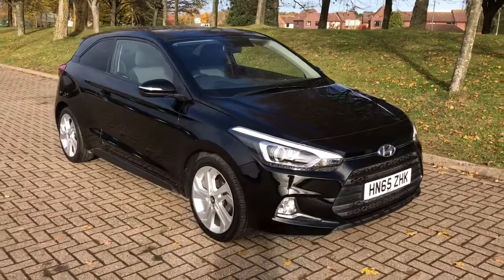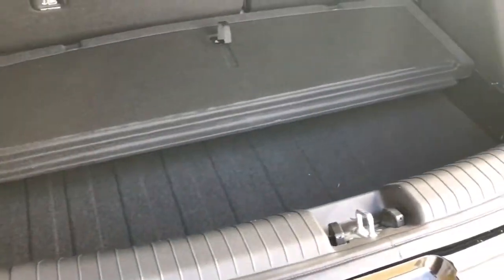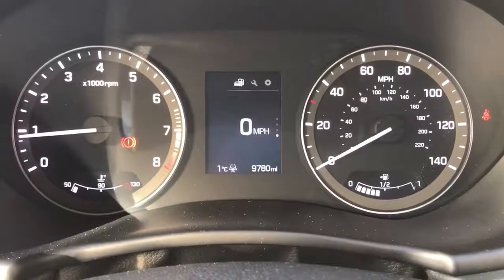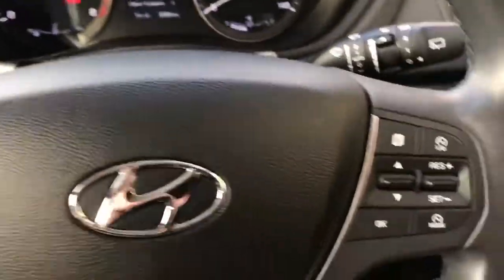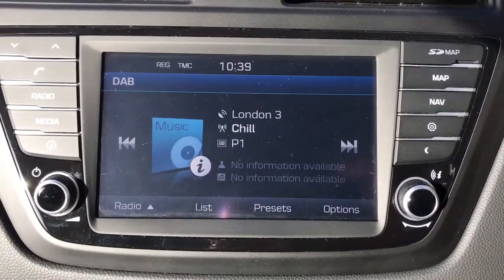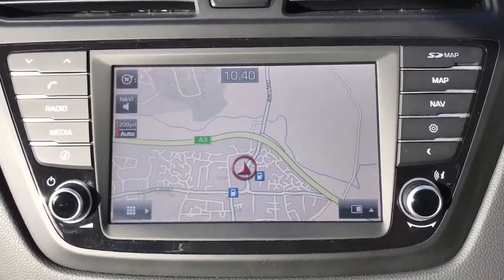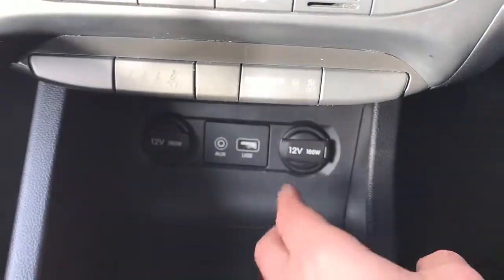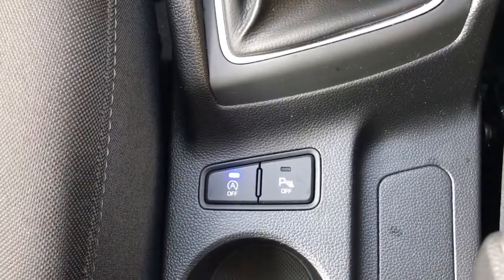Hyundai I20 HN65ZHK